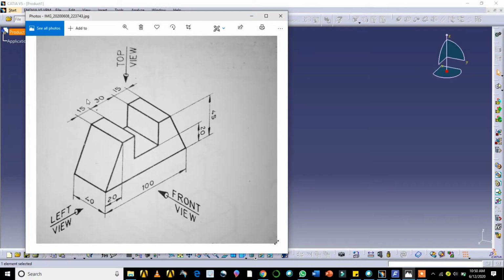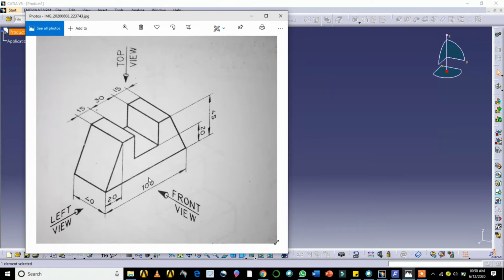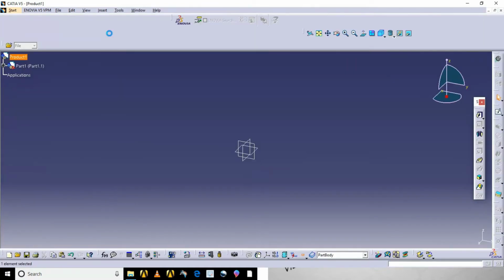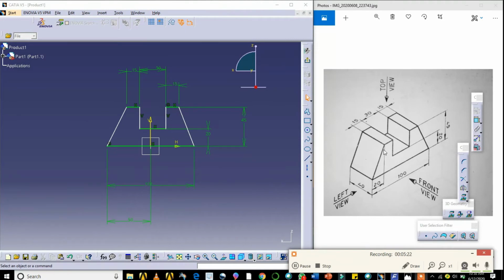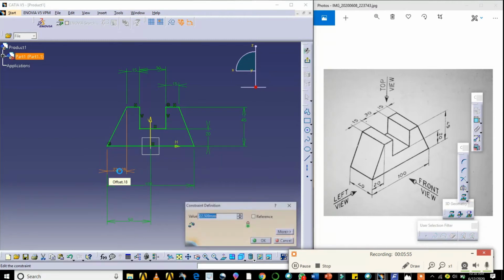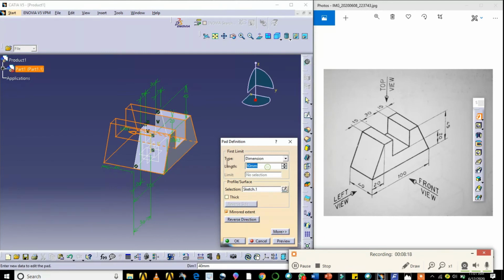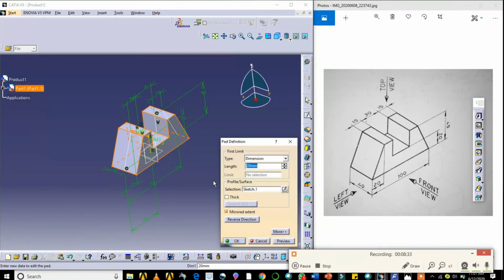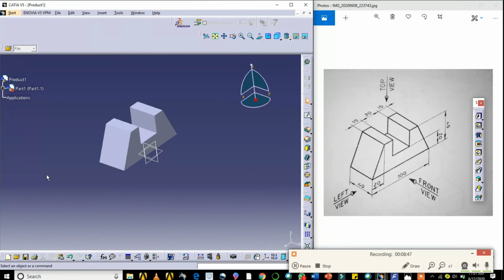catia V5 tutorial for beginners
Catia V5 practice video-model 2.